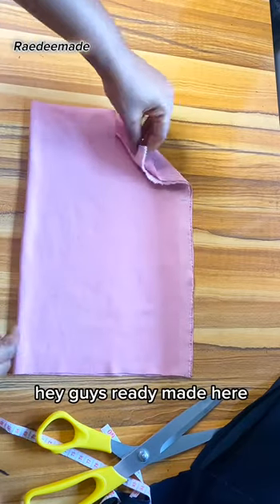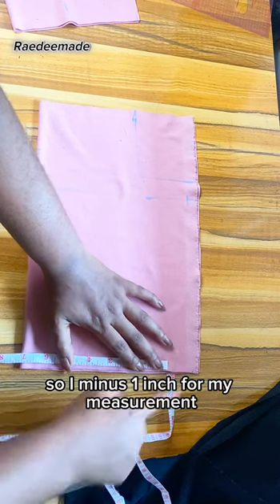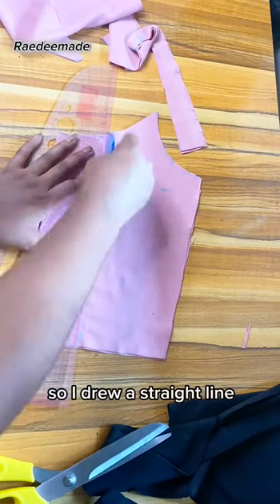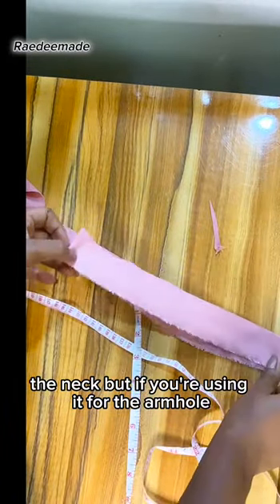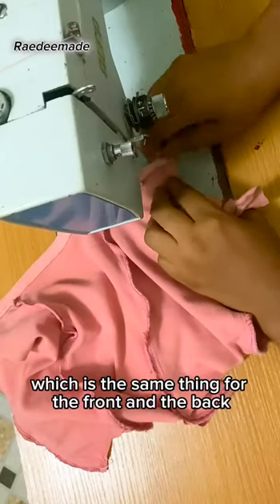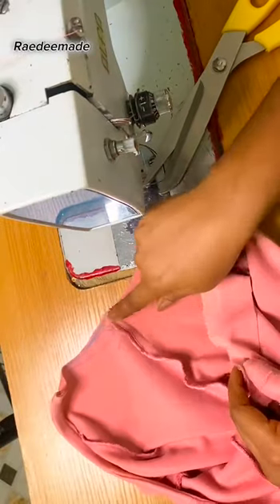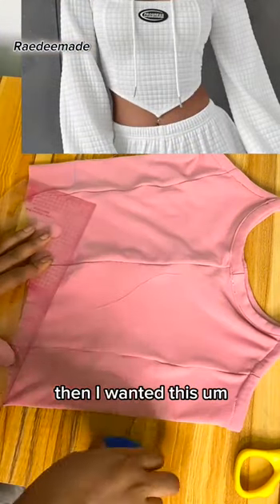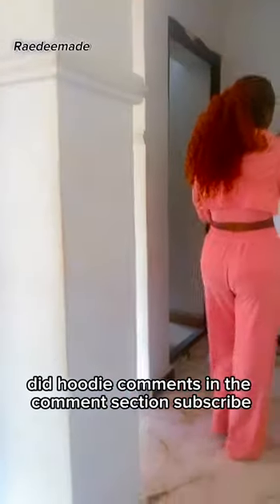HOW TO MAKE A SINGLET TOP | CUTTING AND SEWING | SPAGHETTI STRAP TOP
Hy RDM fam, learn how to cut and sew a spaghetti strap top from scratch in a few easy steps. this singlet crop top tutorial is very detailed and beginner friendly.